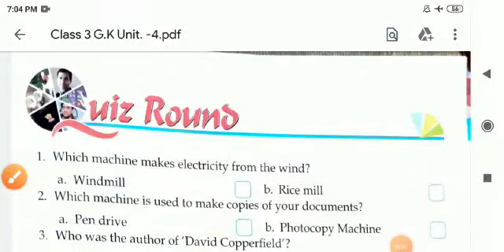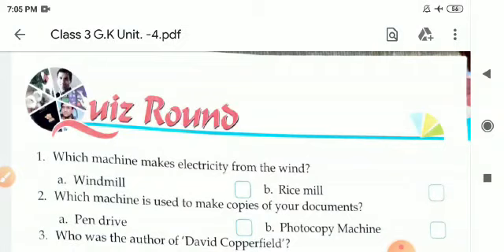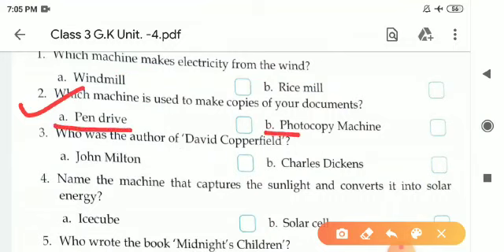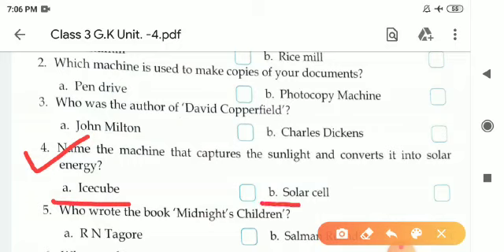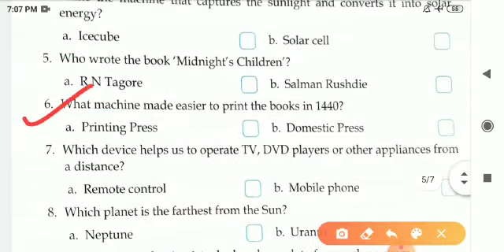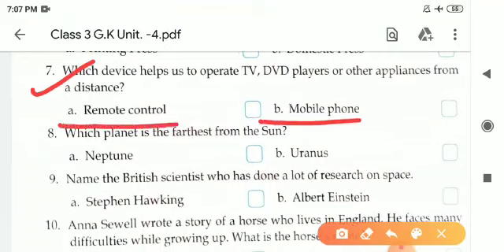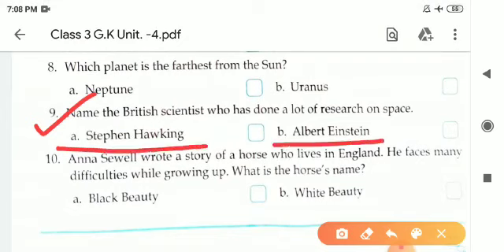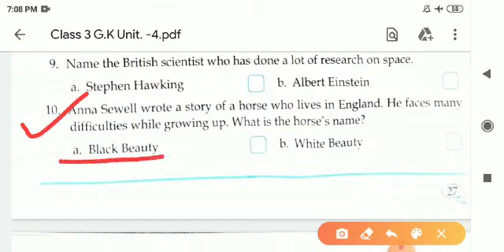Class III G K Unit 4 Quiz Round (Pg No 27) Single Video